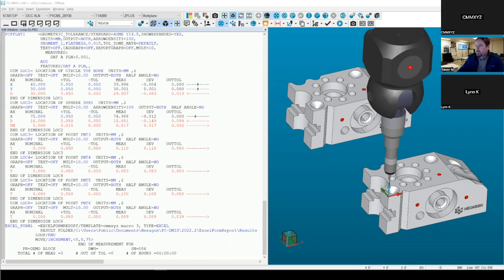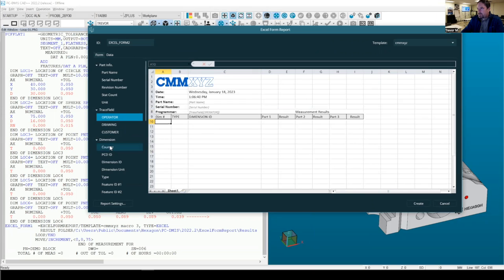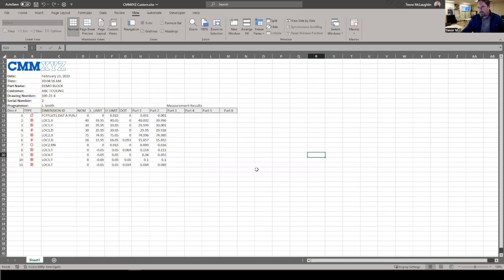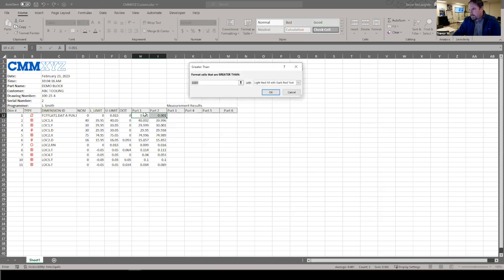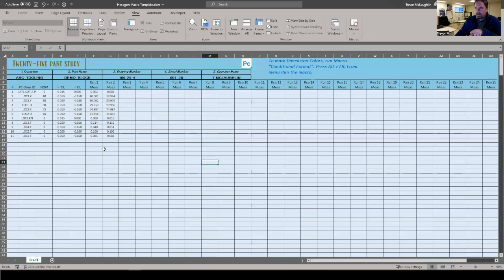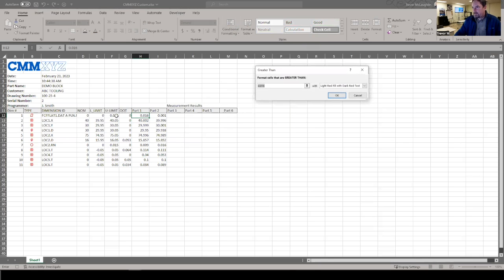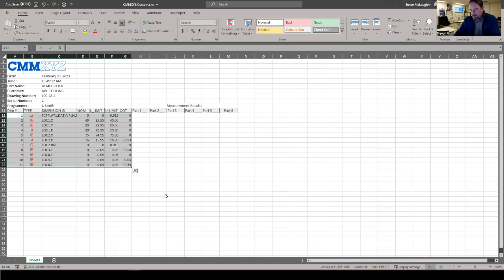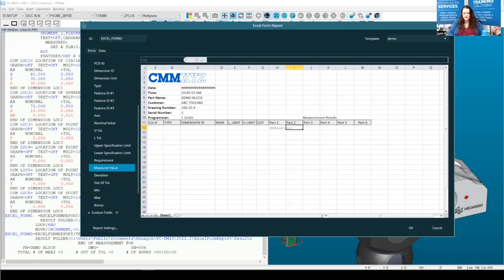PC-DMIS Professor Webinar on Excel Form Report | CMMXYZ Tech Tips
Lynn: Hi, everyone. Welcome to today's PC-DMIS Webinar on Excel form report. We are very excited to have you here today. My name is Lynn Kubusch. I am the software maintenance agreement specialist here at CMMXYZ. I'd like to introduce today's presenter, my colleague, Trevor McLaughlin. Trevor is an application specialist here at CMMXYZ. You may have spoken to him over the phone or seen him in our tech tips videos that are available on our website. He is also one of our instructors that teaches not only PC-DMIS but many other training courses such as GD&T, statistics, and PolyWorks that are available here at CMMXYZ. I will talk more about that at the end of the presentation. We will now start the PC-DMIS Excel form report webinar with CMM application specialist, Trevor McLaughlin. Over to you, Trevor.

Trevor: Okay, thank you, Lynn. And hello everyone, and thanks for joining me. So today I wanted to talk about the Excel form report and just Excel reporting in general. So let me share my screen here. Okay, so you should be seeing my PC-DMIS screen. So Excel reporting has come a long way over the years. Started off with Wizard PC-DMIS to Excel Wizard, which is now obsolete and is no longer supported and you can't even see it in the menu anymore. After that was discontinued, the other option was to go to file a printing report, window print set up. And here is...I can't remember when this was introduced, maybe 8, 7, 8 years ago. But this is just a real generic kind of a dump your data into Excel and I'll show you what that looks like.

And let's see if I can find that. These ones here. Yeah, so this is that, just from the file printing option. Just dumps the data here. You really don't have too much control over how the data looks. So inversion, let me get my PC-DMIS open. Inversion 2019 R1, they introduced what's called the Excel form report. You can find it in the menu under file, or sorry, insert report command Excel form report. So this actually comes with some preloaded templates. This is a custom one. So we have like a five-part study. So this is an appended report. This is just a one-off report and it's already formatted the way PC-DMIS needs it. What has become popular is the custom reports. So I've got a few examples. Which one should I show you?

Yeah, so here's a custom one I made up that has not yet been, you know, tailored to suit PC-DMIS, like it needs to know certain information. So the way this works is I have some static information here, like part name, serial number, programmer. I'll just quickly show you how we would populate that. So it's really a drag and a drop kind of a system. You can also right-click, refer to, in this case serial number. Programmer is actually a trace field, which I have here. I just called it operator. And then that would populate. So that's linking PC-DMIS program information to your own template, your own company template. DM number, it's a counter. I'll just do this real quick. Type, I'll just show you like a symbol, the dimension type, dimension I.D, or, actually PCD I.D. And this particular template is what's called appended. So it will be one file, but it'll have results for multiple parts.

Yeah, so yeah, I actually have a result column there. It was just something else I was playing with. So I'll just show you how we do that. So it's drag over measured result, and unfortunately, you have to do it for every cell when it's appended. So the result one, it was just something I was playing with some custom formatting in Excel. But just for the sake of filling that in, I'll just put the other tolerance there. So I'm not on a CMM so I can't actually run this, but I'll show you what this looks like after I ran it. So the last step is we actually have to highlight this row, right click and set it as a data area just like that. So that is required. The next thing we can do is go to report settings and choose where we want to put it.

So I just put it in the default folder results. The name of the file will be by default part name, serial number, and also a time and date stamp. But if we are appending this, we cannot include the date and time because the file cannot be different every time it runs. So if there's a timestamp, there'll be multiple files and it will not append. So anyway, I'll just click okay to that. So I don't have enough time to go into every single aspect of this because I really want to talk about something new that was introduced about a year ago. So for now, I'll just create this and then you can see the command there. So I actually have another one that I was working with there. So this is the command here.

And the other thing to note is this command must be after your dimensions or else it will not work. So let me just show you now...which one do I wanna show you? This one here. So this is what that would look like after I run it.